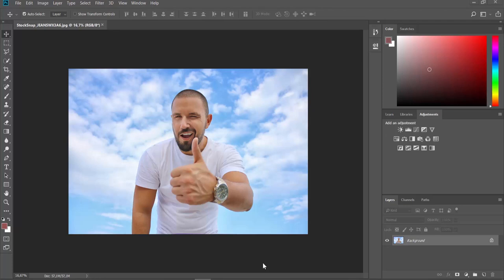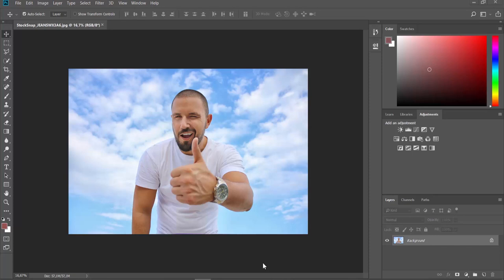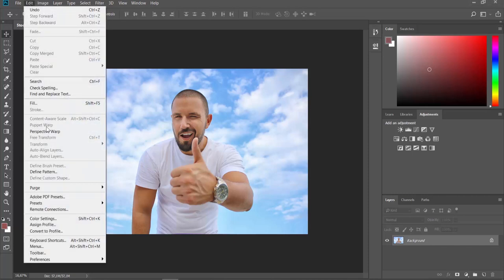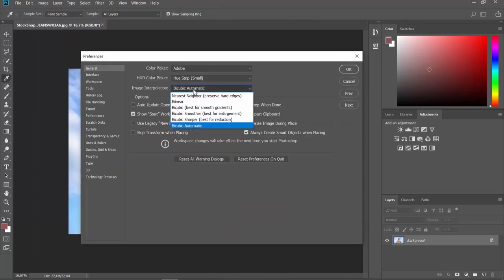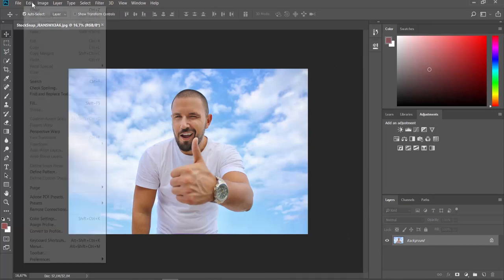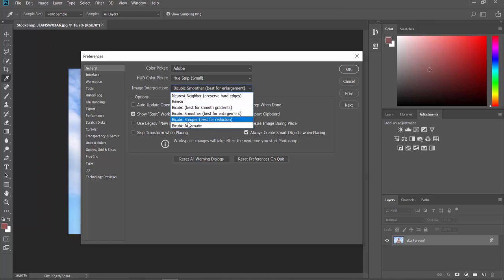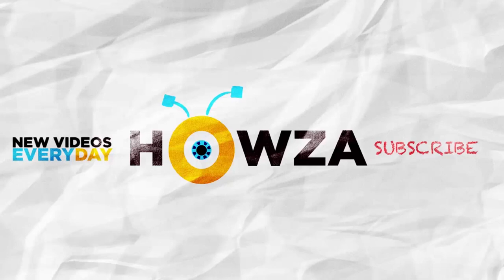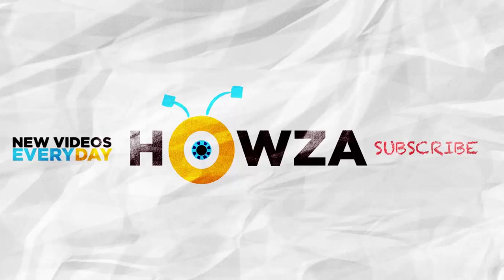How to Change Image Interpolation in Photoshop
In today's lesson, we will teach you how to change image interpolation in Photoshop.
Click on ‘Edit’ at the top menu bar. Choose ‘Preferences - General’ from the list. Set ‘Image Interpolation’ to ‘Bicubic Smoother’. Click ‘Ok’.
You can also choose another option. Click on ‘Edit’ at the top menu bar. Choose ‘Preferences - General’ from the list. Set ‘Image Interpolation’ to ‘Bicubic Automatic’. Click ‘Ok’.